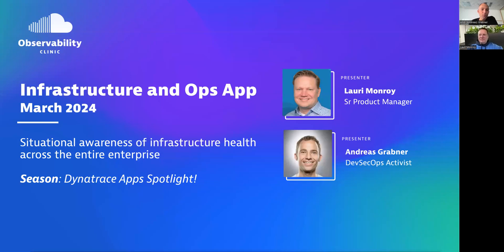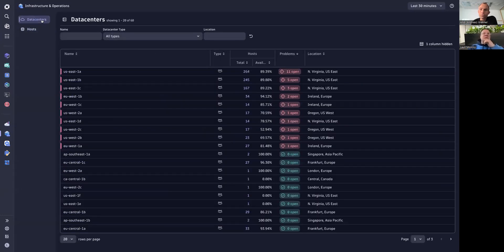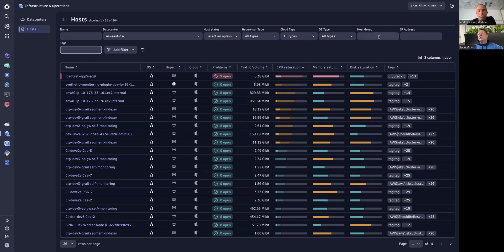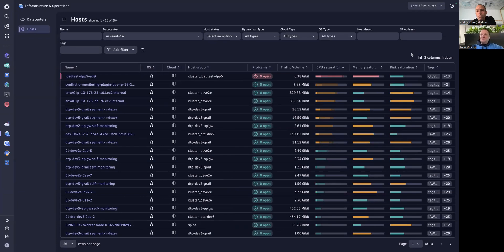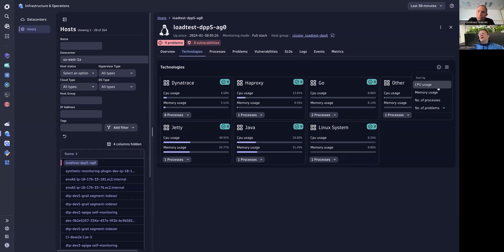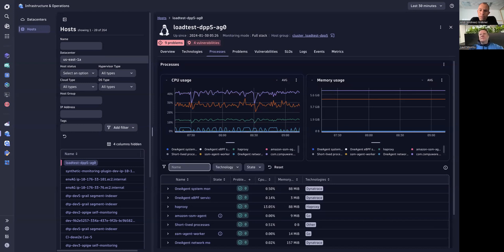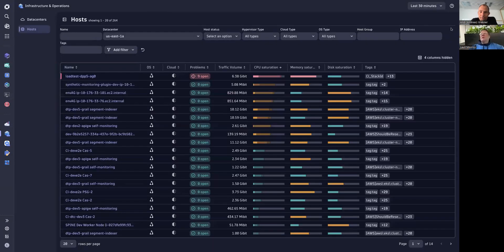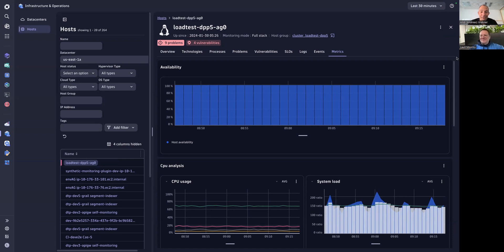Infrastructure and Operations App - Dynatrace App Spotlight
At Perform2024, we announced the launch of the Infrastructure and Operations app, which provides ITOps and SRE teams with an up-to-date and comprehensive view of their monitored environments

In this short spotlight video, Lauri Monroy, Dynatrace Sr Product Manager, walks us through the Infrastructure and Operations App. Laurie explains how the app provides easy access to answer questions such as

Which hosts currently have any infrastructure, performance, or security problems detected by Dynatrace Davis AI?
Which technologies and processes are responsible for high memory, CPU or disk?
Which hosts are exposed to vulnerabilities and how to fix them?
Who owns those hosts with issues, where do they run, and how to contact the responsible team?
What's the root cause to fix those problems by analyzing your metrics and logs in context

If you have feedback on the app, please use the built-in feedback option in the App

Chapter List:
00:00 - Introduction
00:47 - Infrastructure & Operations App Overview
01:29 - LIVE Demo Infra & Ops App